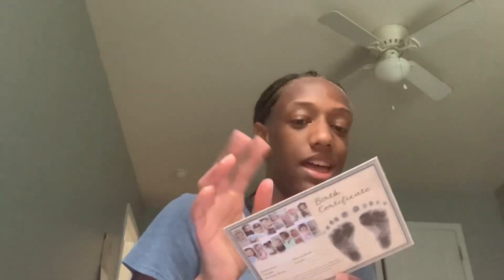Scam Reborn doll review || I do not agree with this company standards or morals.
This is purely for monitory gain I did not pay for this doll. I STRONGLY RECOMMEND NOT PURCHASING FROM THEM.

Hey guys I just started a personal channel if your interested to know more about me cheer basketball or vlogs you should check it out.

I also have a Instagram that you can follow to talk to me and get sneak peeks at new videos as well as make video request.  🥰 link to insta

Love you guys and I love hearing  from you so, leave something in the comments if you want to it would make my day. Always remember to have a great day bye. 💗

I buy my doll items and clothing from various places such as once upon a child, Walmart ,mercari, ebay,target and ,thrift stores. 😊

- My reborns wear premie-18 months 🥰

she cost $420 and is a zori kit.
she cost $385. She’s the Lucia kit
- I got Leo from mercari he was 280 dollars he is a 3 month real born asleep Joseph kit
- Lea is from Instagram Lea cost $325 she is a 7 month June kit.

NONE OF MY BABIES ARE FOR SALE!! Unless stated otherwise.

- mercari, eBay, Etsy and reborn.com are great places to buy babies.